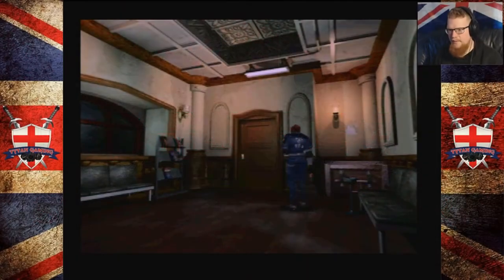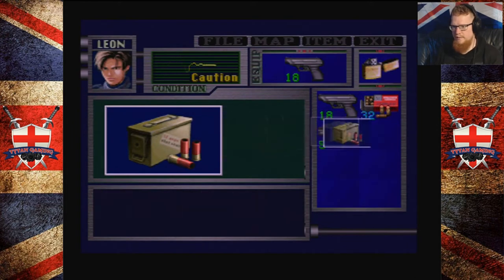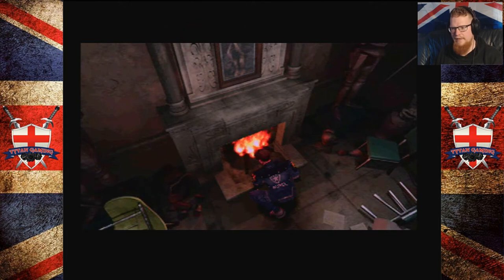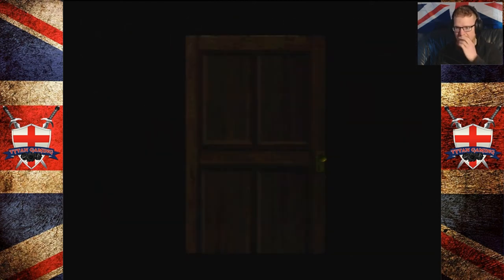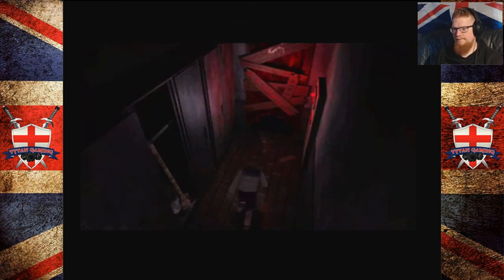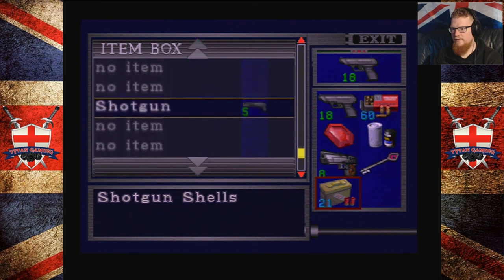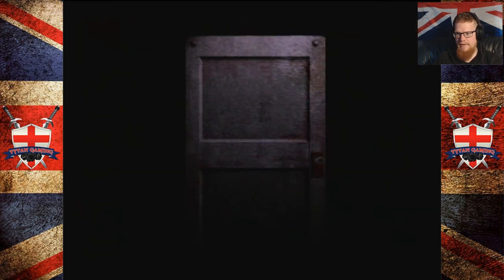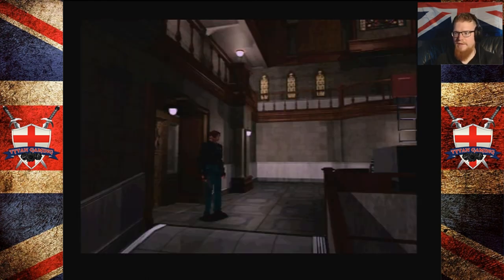Tytan Play's | Resident Evil 2 Leon B | # 10 "Spidy Zomba"